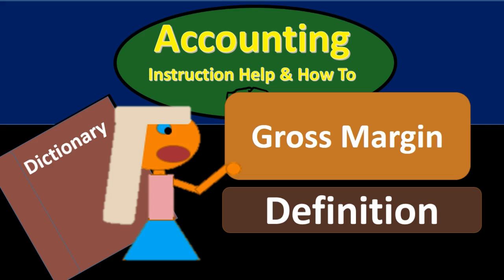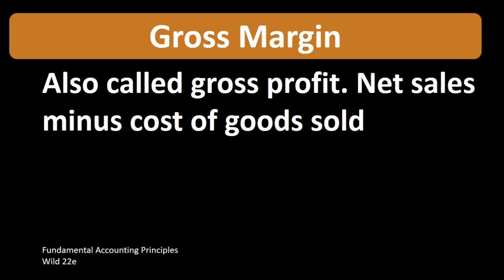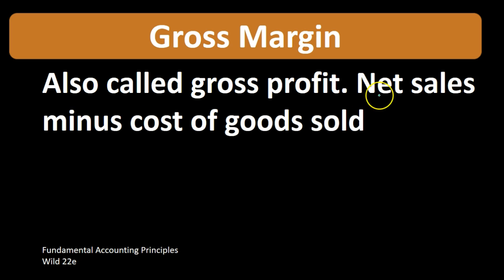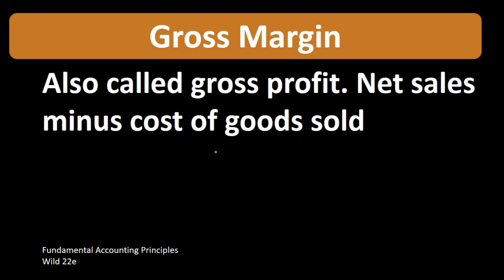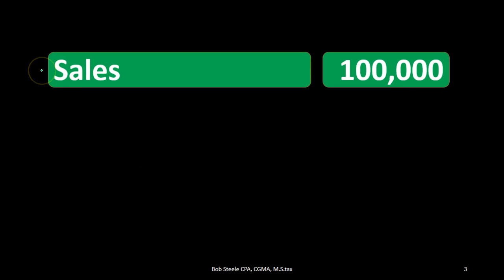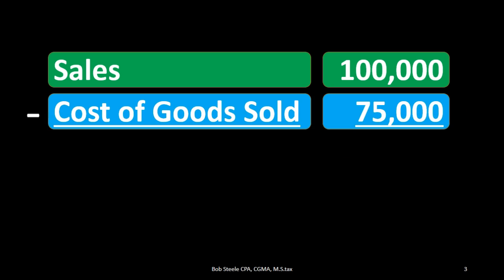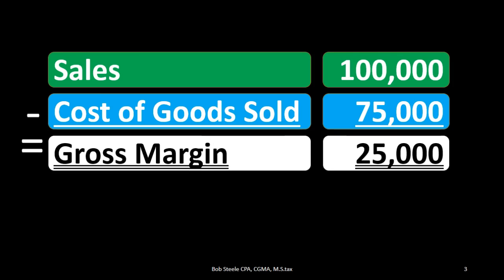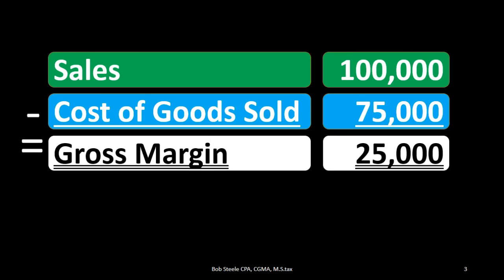Gross Margin Definition - What is Gross Margin?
Gross margin expenses definition including break down of areas in the definition. Analyzing the definition of key term often provides more insight about concepts. Gross margin expenses can be defined as: Also called gross profit. Net sales minus cost of goods sold. Gross margin or gross profit can be found on a multi-step income statement, gross margin or gross profit being a subcategory, the calculation of gross margin or gross profit being net sales minus cost of goods sold. Don’t confuse the term net sales for net income. Net sales is sales less contra sales accounts. Gross profit or gross margin is a useful calculation because the relationship between sales or revenue and the cost of goods sold, the cost of inventory used to generate revenue, is one of the most important relationships for a business to understand.